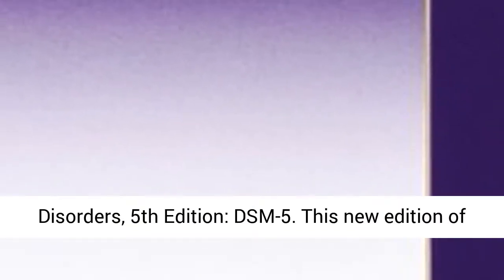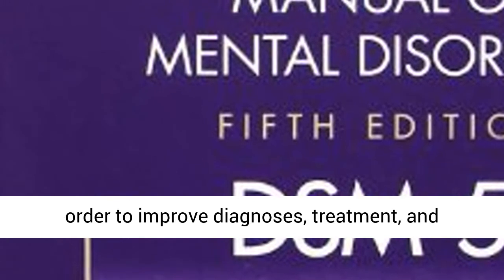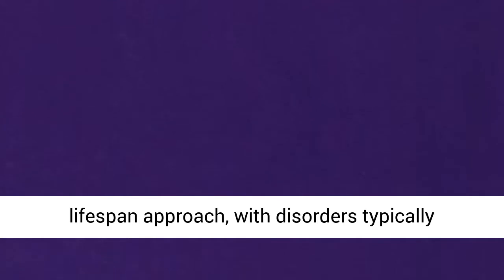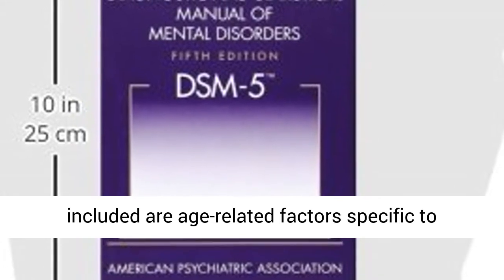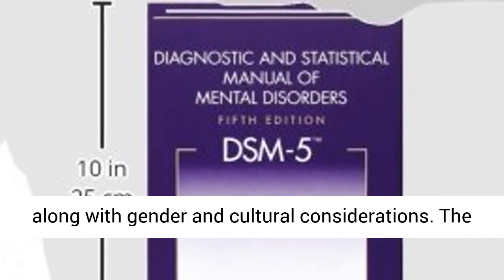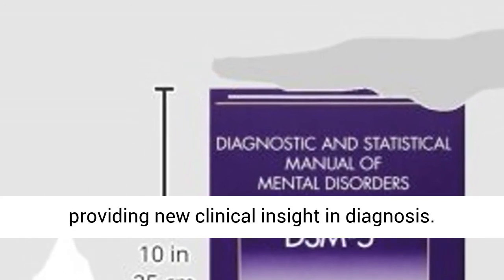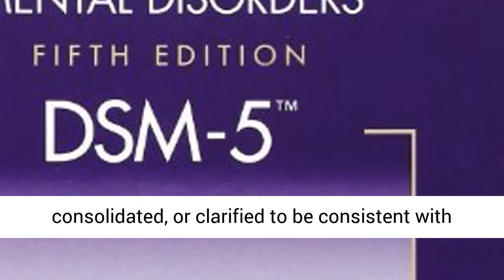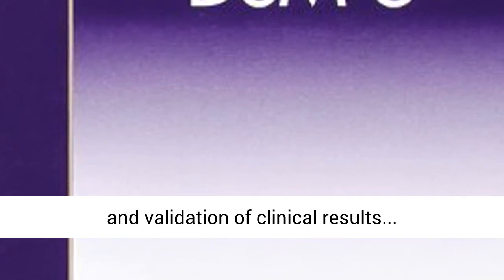Diagnostic and Statistical Manual of Mental Disorders, 5th Edition: DSM-5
This new edition of Diagnostic and Statistical Manual of Mental Disorders (DSM-5), used by clinicians and researchers to diagnose and classify mental disorders, is the product of more than 10 years of effort by hundreds of international experts in all aspects of mental health. Their dedication and hard work have yielded an authoritative volume that defines and classifies mental disorders in order to improve diagnoses, treatment, and research. The criteria are concise and explicit, intended to facilitate an objective assessment of symptom presentations in a variety of clinical settings—inpatient, outpatient, partial hospital, consultation-liaison, clinical, private practice, and primary care. New features and enhancements make DSM-5 easier to use across all settings:   The chapter organization reflects a lifespan approach, with disorders typically diagnosed in childhood (such as neurodevelopmental disorders) at the beginning of the manual, and those more typical of older adults (such as neurocognitive disorders) placed at the end. Also included are age-related factors specific to diagnosis. The latest findings in neuroimaging and genetics have been integrated into each disorder along with gender and cultural considerations. The revised organizational structure recognizes symptoms that span multiple diagnostic categories, providing new clinical insight in diagnosis. Specific criteria have been streamlined, consolidated, or clarified to be consistent with clinical practice (including the consolidation of autism disorder, Asperger’s syndrome, and pervasive developmental disorder into autism spectrum disorder, the streamlined classification of bipolar and depressive disorders, the restructuring of substance use disorders for consistency and clarity, and the enhanced specificity for major and mild neurocognitive disorders). Dimensional assessments for research and validation of clinical results have been provided. Both ICD-9-CM and ICD-10-CM codes are included for each disorder, and the organizational structure is consistent with the new ICD-11 in development.   The Diagnostic and Statistical Manual of Mental Disorders, Fifth Edition, is the most comprehensive, current, and critical resource for clinical practice available to today's mental health clinicians and researchers of all orientations. The information contained in the manual is also valuable to other physicians and health professionals, including psychologists, counselors, nurses, and occupational and rehabilitation therapists, as well as social workers and forensic and legal specialists